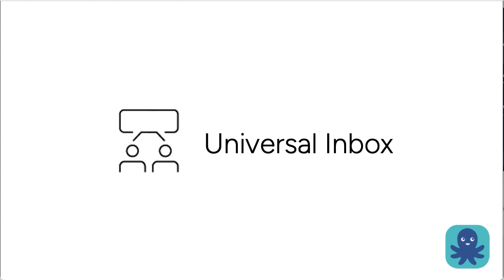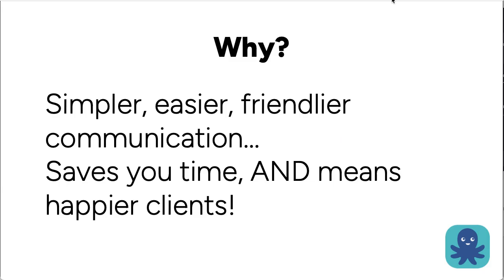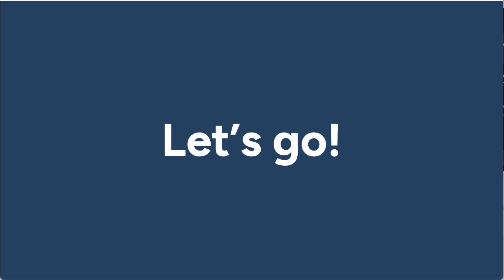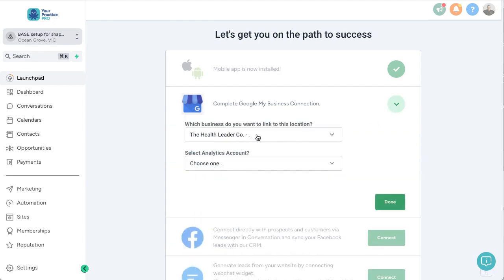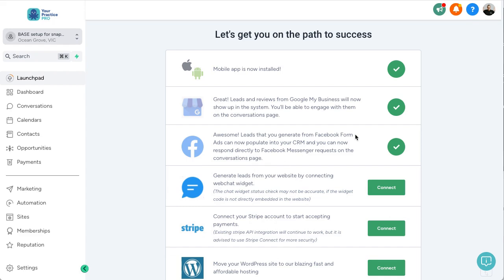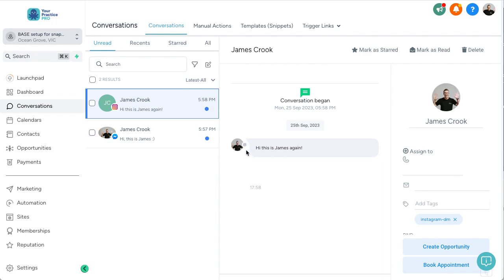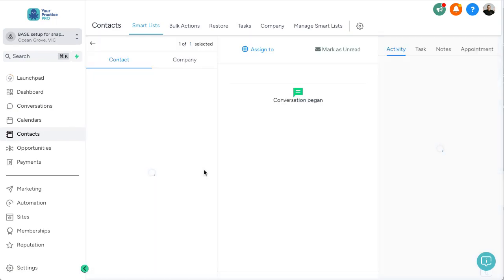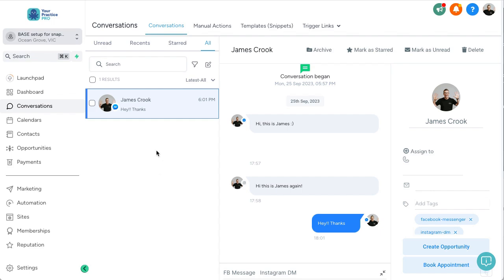YPP Quick Start 02 - Universal Inbox Setup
The "Universal Inbox" is one of the simplest and most popular features of Your Practice PRO.

It combines your SMS messages, email, Facebook messenger, Instagram DMs, and even social media messages into ONE place.

So it is really easy to see everything coming in and respond as needed. When you reply, it uses the same channel as they sent to you, so they see it all in their preferred app.

Plus you never get lost about where someone sent you a message because you can see every message from a client in one stream.

This video is from an intro training series called "Your Practice PRO Quick Start".

Your Practice PRO is a revolutionary all-in-one toolkit for massage, allied and complementary health. So you can save time, save money, grow your practice, and retain happy clients.